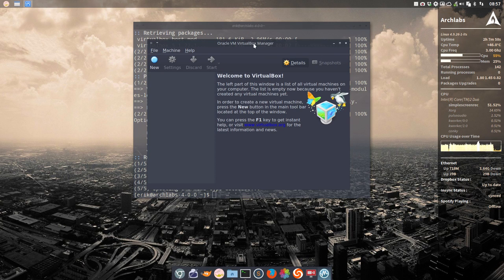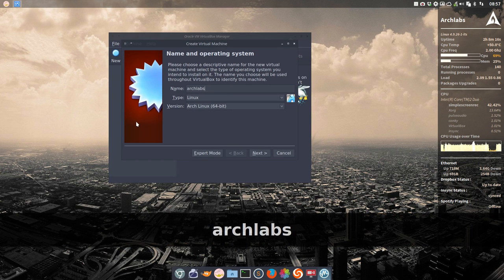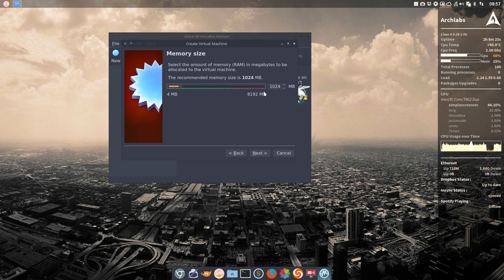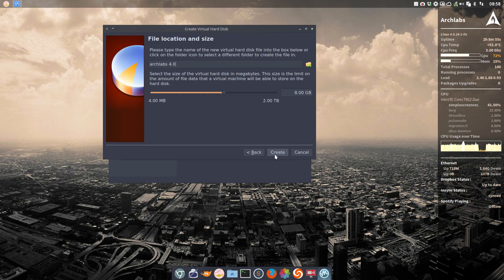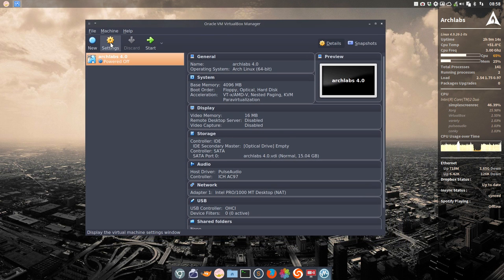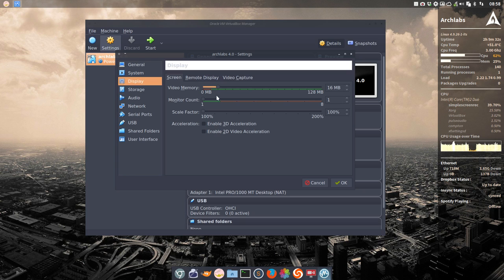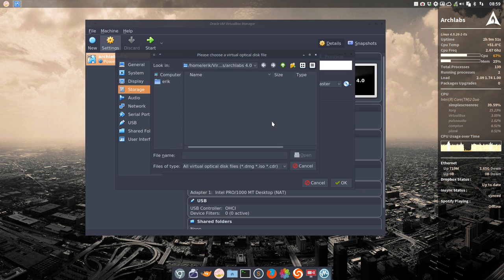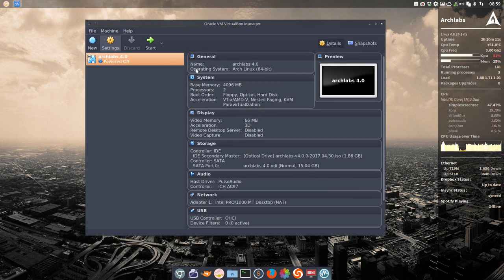ARCHLabs : 33 how to install virtualbox on archlabs (2/7)